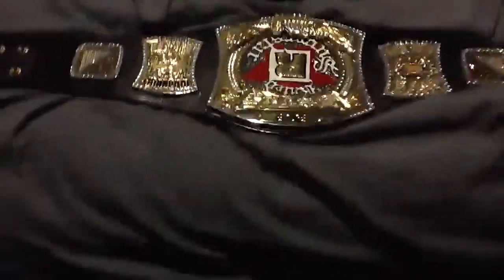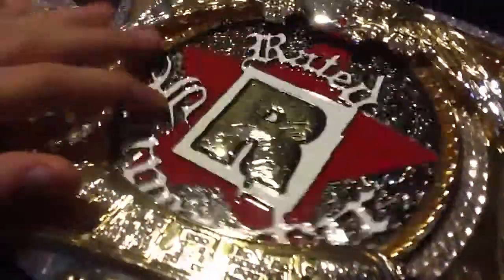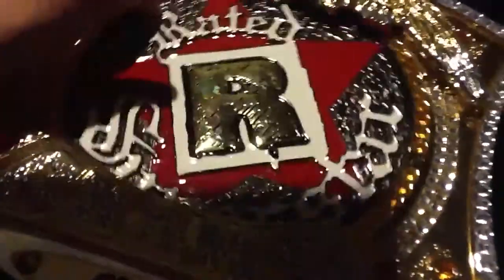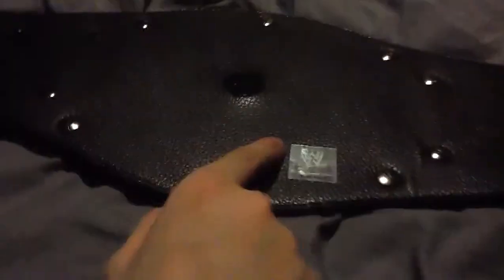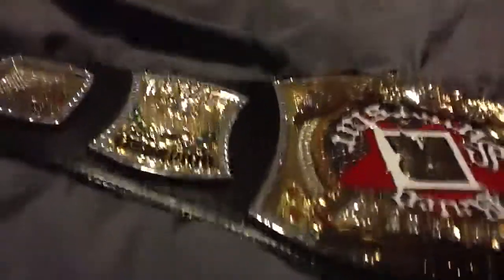In depth video on my rated r spinner belt review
My in depth video on my rated r belt